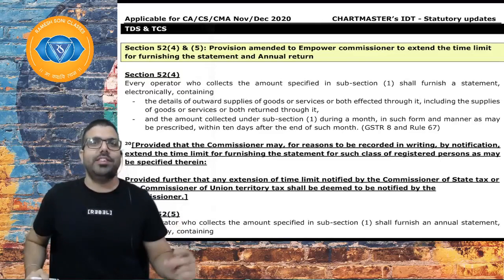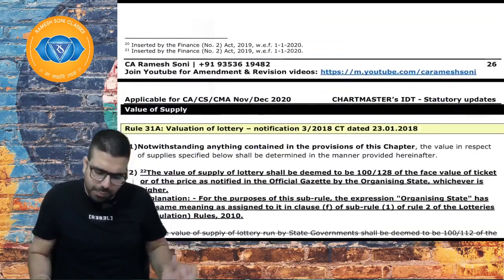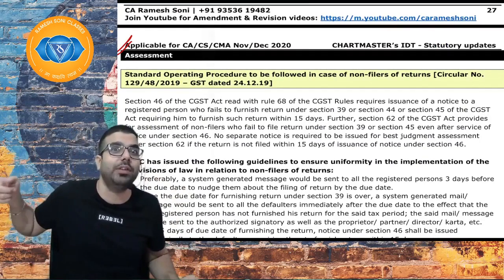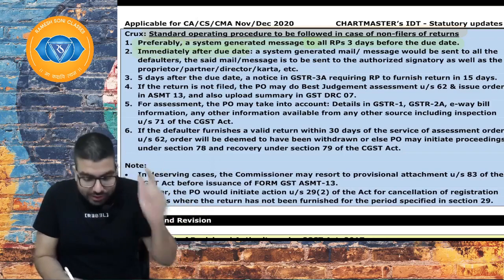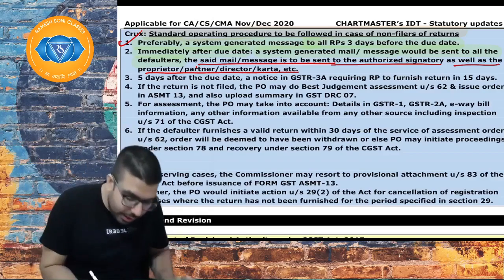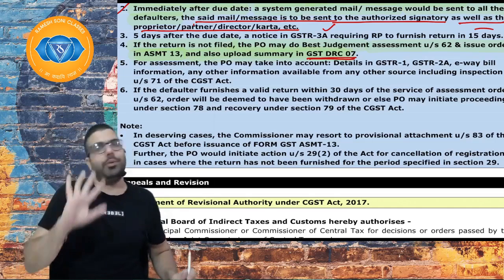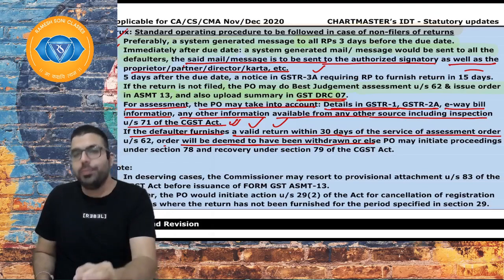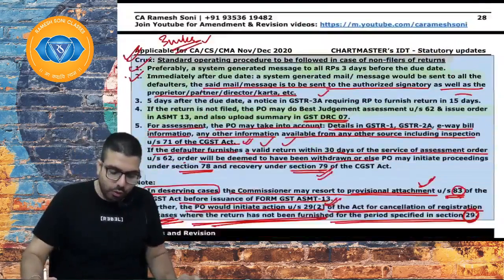Part 2| CA Final Amendments Nov 2020 English | CA Ramesh Soni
Visit our portal, Zeroinfy.in to buy complete video lectures of CA Ramesh Soni sir. Best Price Guaranteed.

Or students can just search CA Ramesh Soni on our website.